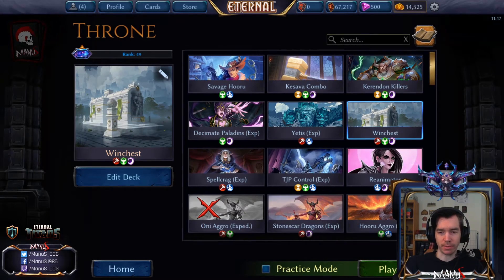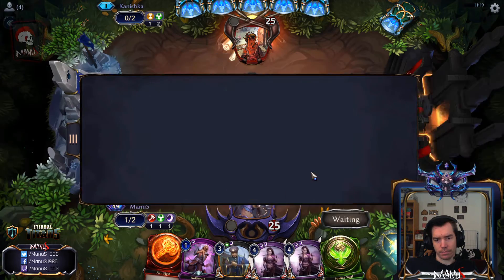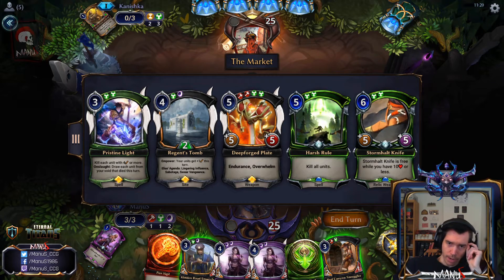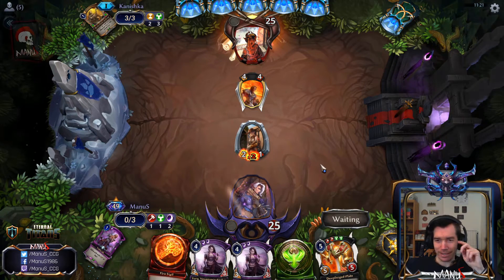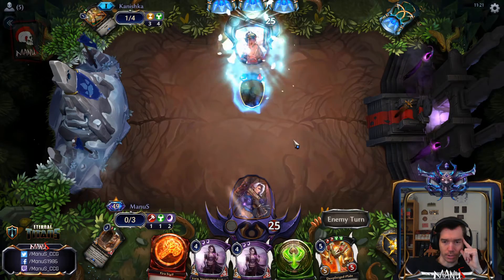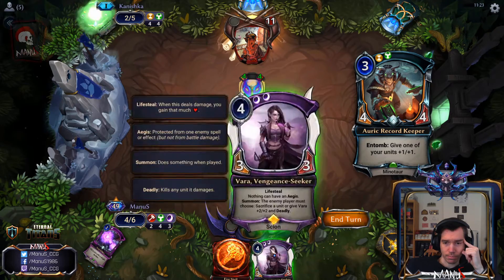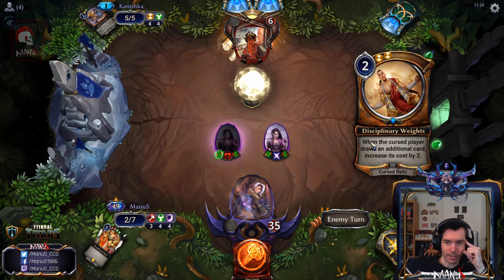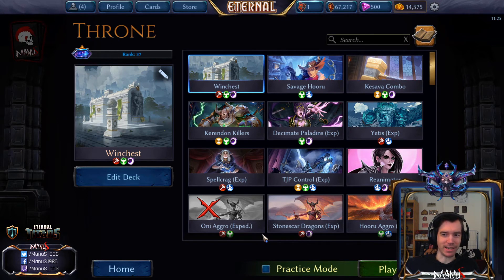Eternal Top Decks - Winchest Control | Game 1 (ECQ Top 4)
Game 1 of 4 with the Winchest Control deck from the deck tech video.

Decklist:
4 Seek Power (Set1 #408)
3 Suffocate (Set1 #251)
4 Torch (Set1 #8)
2 Winchest Cargo (Set5 #237)
2 Annihilate (Set1 #269)
4 Quarry (Set1001 #15)
1 Vara's Favor (Set0 #35)
2 Voprex's Choice (Set7 #168)
4 Display of Ambition (Set5 #239)
4 Hidden Road Smuggler (Set5 #210)
4 Red Canyon Smuggler (Set5 #198)
4 Vara, Vengeance-Seeker (Set1004 #19)
4 Rizahn, Greatbow Master (Set4 #246)
4 Icaria, the Liberator (Set1 #329)
4 Xo of the Endless Hoard (Set5 #36)
4 Fire Sigil (Set1 #1)
3 Justice Sigil (Set1 #126)
2 Shadow Sigil (Set1 #249)
3 Crest of Glory (Set4 #243)
4 Seat of Glory (Set0 #56)
4 Crest of Chaos (Set3 #268)
3 Crest of Vengeance (Set3 #264)
2 Seat of Vengeance (Set0 #55)
MARKET
1 Pristine Light (Set6 #111)
1 Regent's Tomb (Set5 #213)
1 Deepforged Plate (Set1 #317)
1 Harsh Rule (Set1 #172)
1 Stormhalt Knife (Set1005 #11)